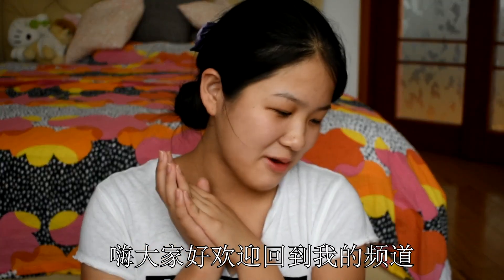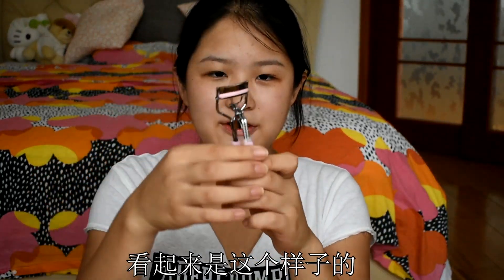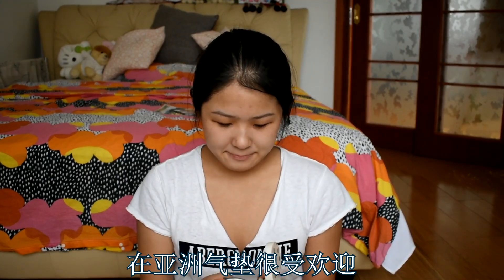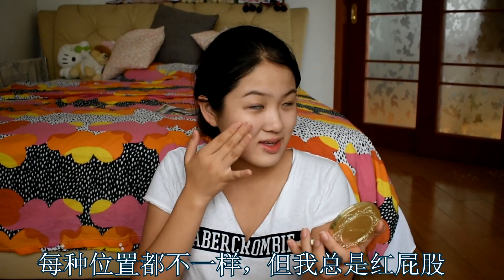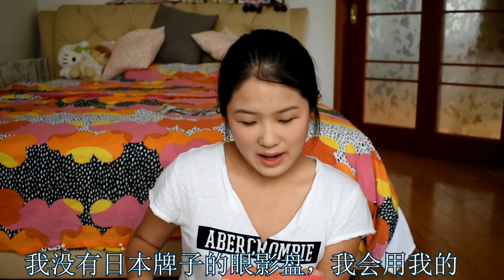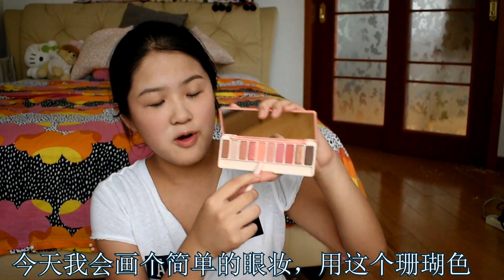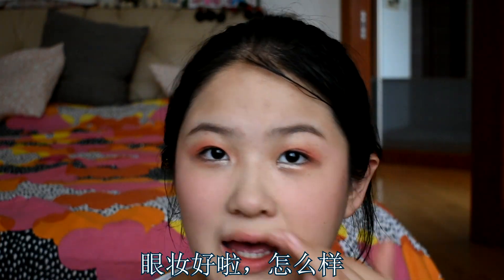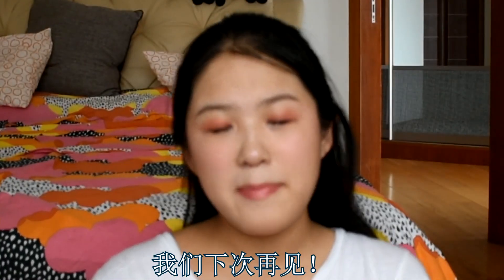Testing Japanese Products+Japanese Makeup 日系少女妆+中文字幕 | Palina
Hey guys👋 Thanks for watching, and welcome(back)to my channel :3 Today i got some products to try out and I'm doing a Japanese kinda Igari makeup look (Drunken blushy pink makeup), hope you enjoy this video and please subscribe to my channel if you like my videos:3 Let me know what u wanna see next!

Products:
Pure Smile Artmask
Innisfree Cushion BB
Canmake Marshmallow Finish Powder
Nudestix Lip+cheek Pencil Stilleto
Innisfree My Blush (cream)
Innisfree Auto Brow Pencil
Etude House Peach Farm Palette
Kiss Me Mascara
Maybelline Lip Blush

NOW GO HAVE A AWESOME DAY